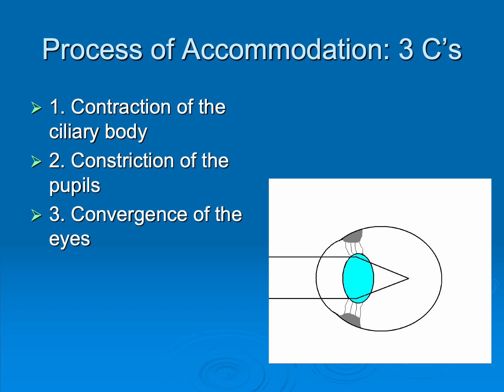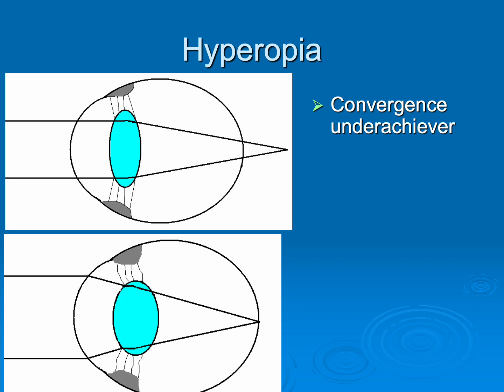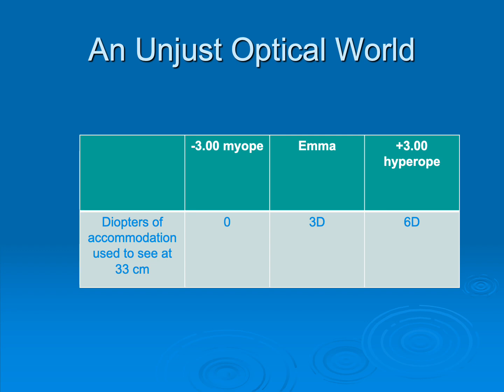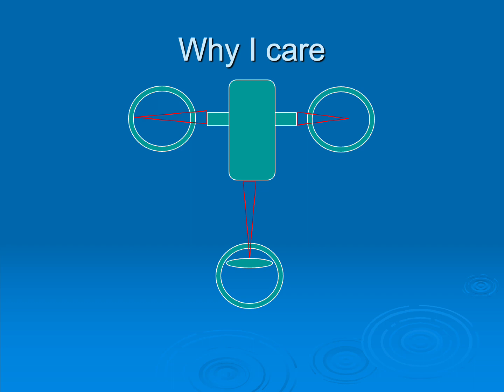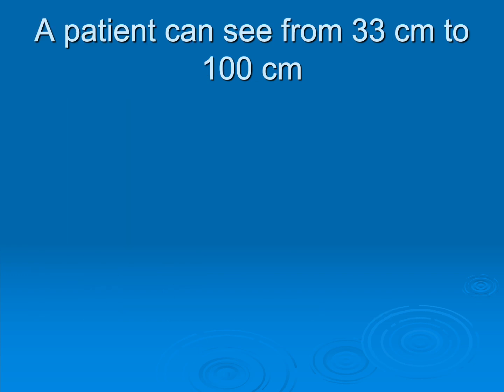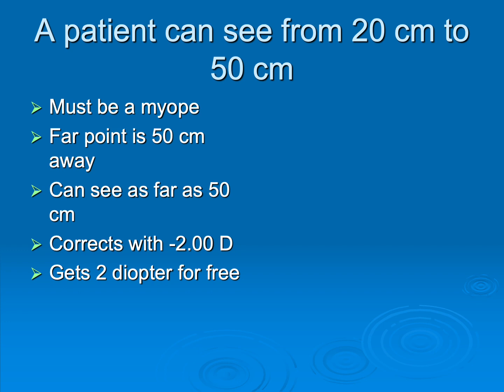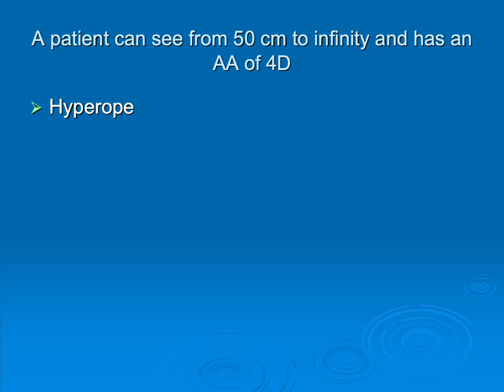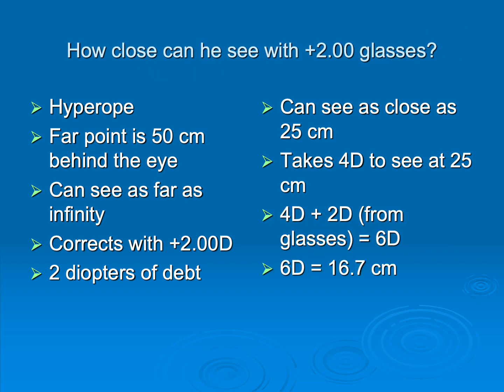Clinical Optics Made Easy Lesson 4 Accommodation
In this lesson we discuss how accommodation works, how we lose it, how to work accommodative problems, and, of course, donut cake